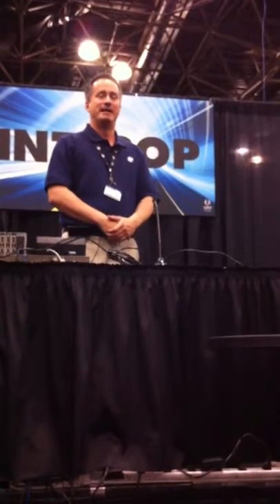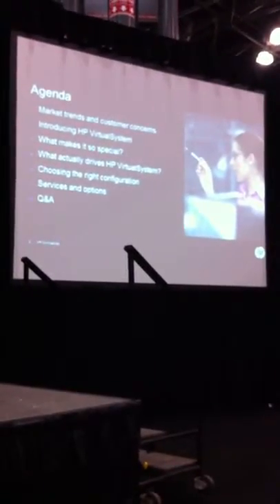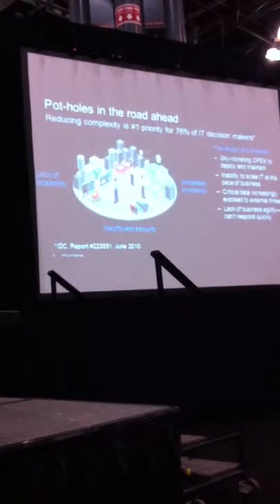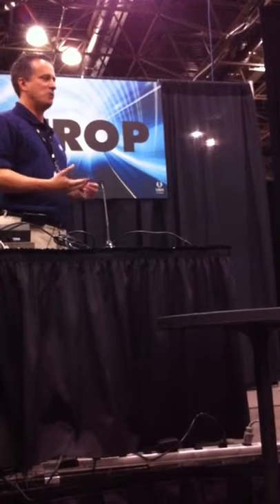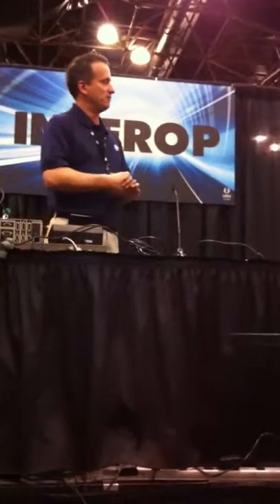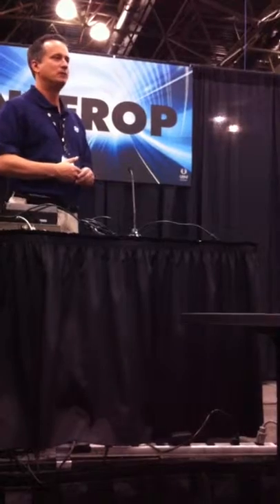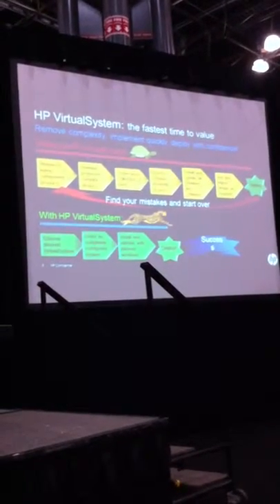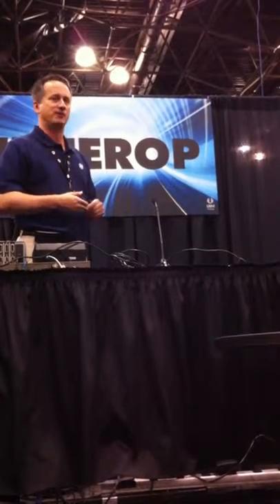part 1 conference hd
hd part 1